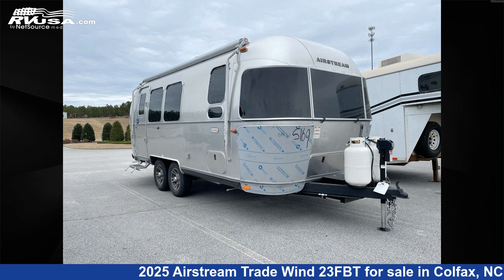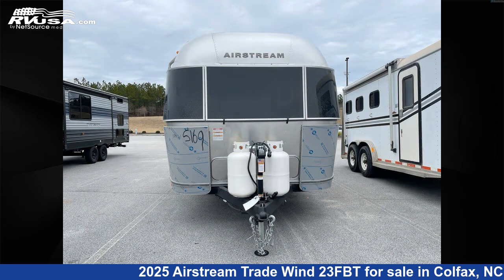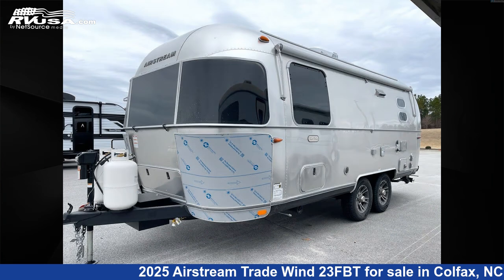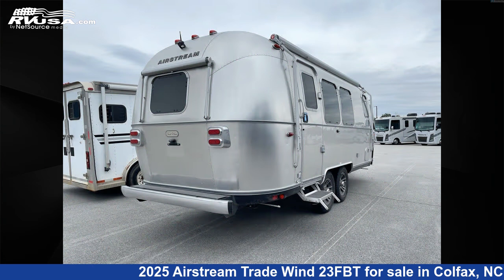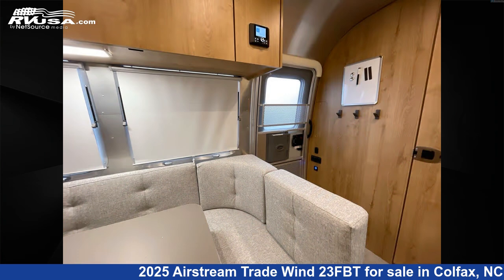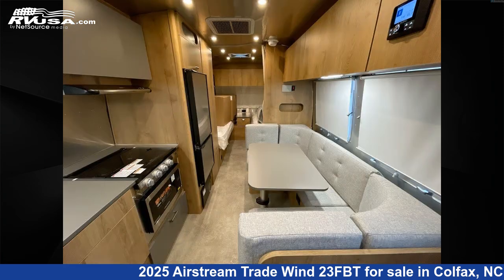Incredible 2025 Airstream Trade Wind Travel Trailer RV For Sale in Colfax, NC | RVUSA.com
This 2025 Airstream Trade Wind 23FBT is a Travel Trailer RV. It is located in Colfax, NC 27235 and is offered for sale by Airstream of Greensboro. This New Airstream Is 24' 0" in length and features a Fieldstone/River Oak interior, sleeps 4, and 37 gal fresh water capacity. The floorplan layout of this Travel Trailer features Front Bedroom, Rear Bath, U-Shaped Dinette.

Airstream of Greensboro is a dealer for brands like: Airstream and offers the following rv services: Parts/Accessories, Service. They stock rv types such as: Class B, Travel Trailer. For more information and pricing on this unit, To see all units available for sale by Airstream of Greensboro,